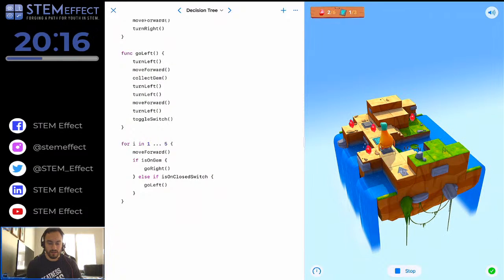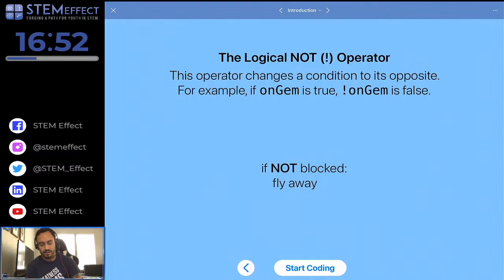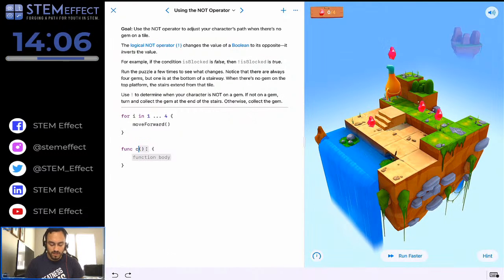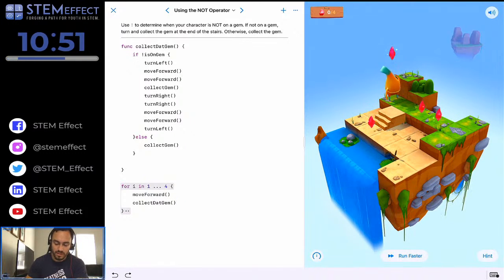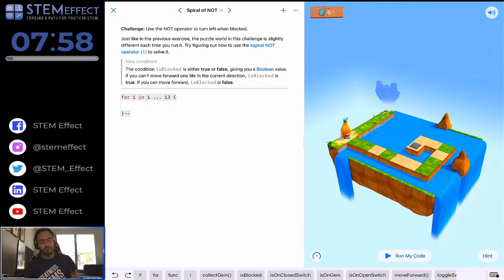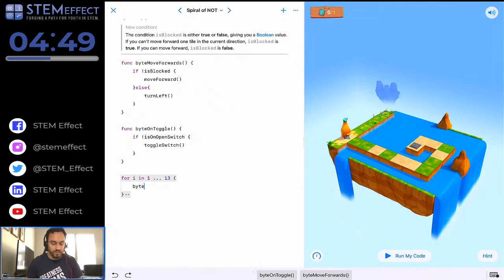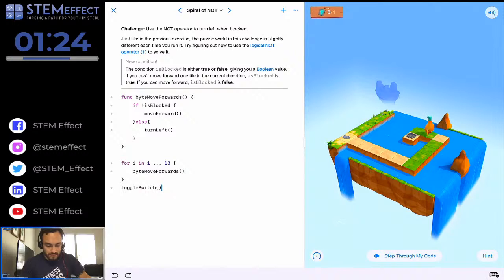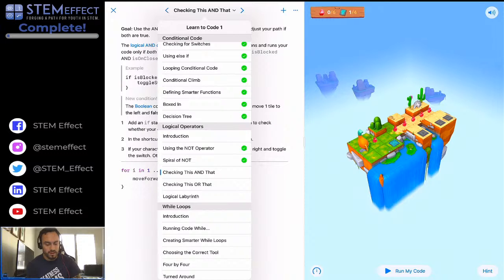Swift Playgrounds: Logical Operators! 📱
In this series on Swift Playgrounds. In these streams we will learn all about the Swift programming language, most notably used to create apps for Apple products (think iPhones and iPads)! In this eighth video we learn about logical operators! @apple